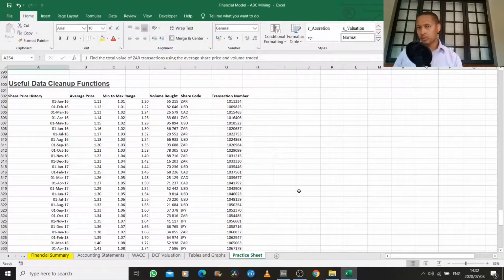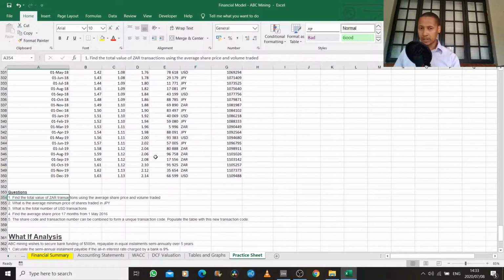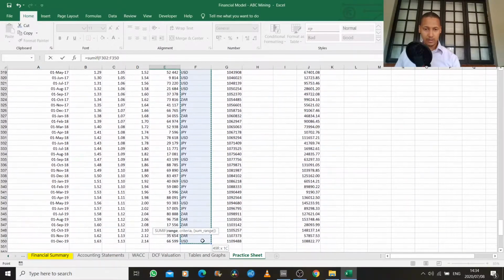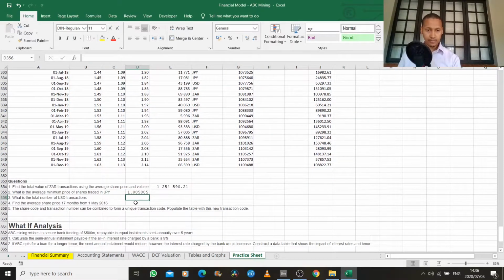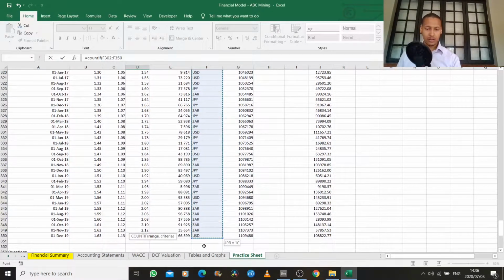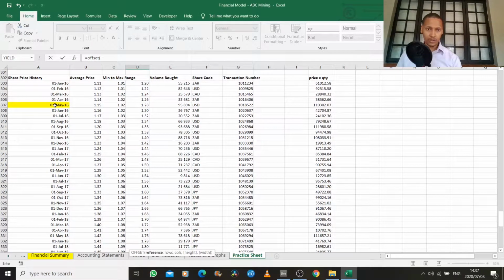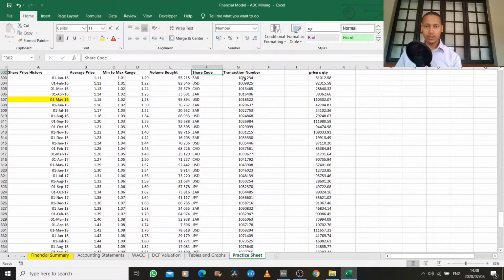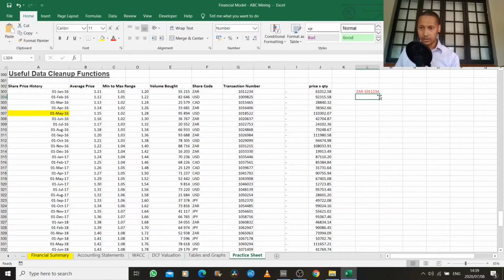A Basic Course in Financial Modelling for Mining companies: 10 Data summary and useful functions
This video forms part of my free mini online course entitled: "A Basic Course in Financial Modelling for Mining Companies".

Contents:
0:00 Intro and the Conditional Formulae (e.g. SumIf function);
2:30 The AverageIf function
3:35 The CountIf function
4:14 The Offset function
5:45 The Concatenate function

I use the formulae above extensively, especially when consolidating periods in financial models i.e. converting monthly data to quarterly data to annual data. When this is the case one would need to quickly and efficiently summarise data that took place over 3 months into 1 quarter, or 4 quarters into 1year etc.

For more in-depth learning check out the following links:
- Enrol in my full "Financial Modelling for Mining Companies" course: www taurobiz.com
- Join my LinkedIn Group for news of future upcoming webinars, and archived content